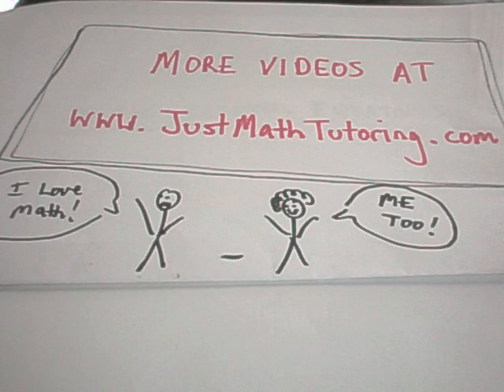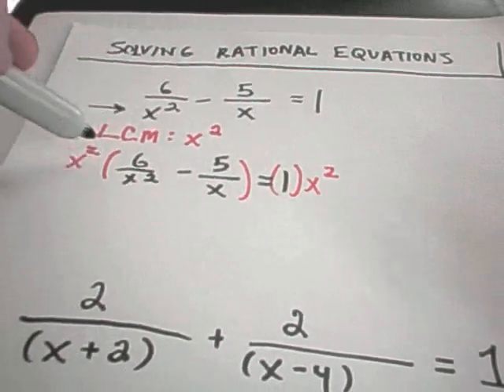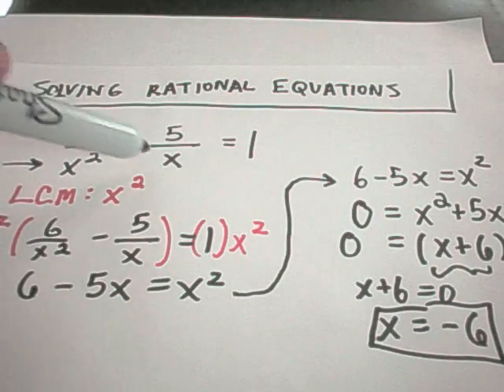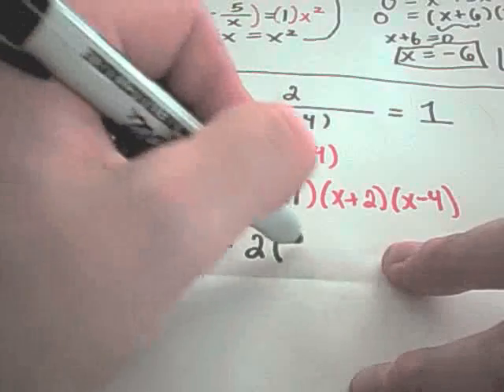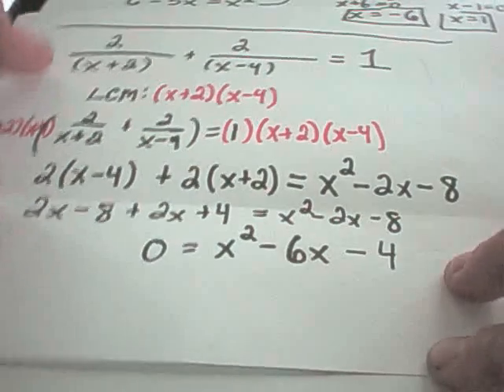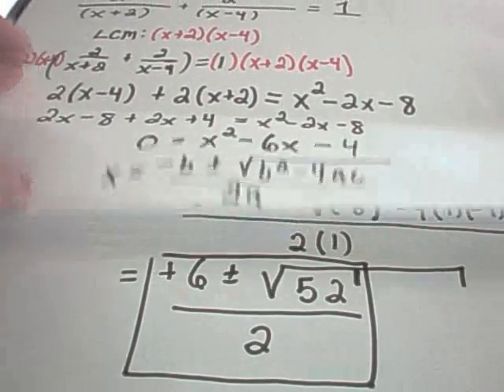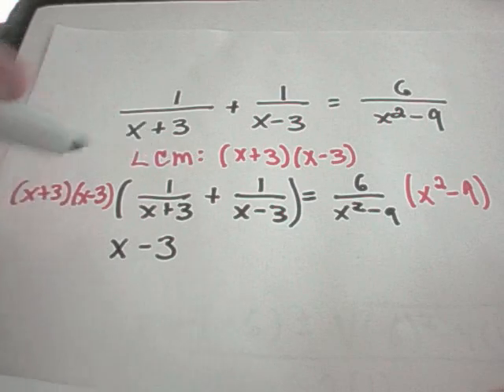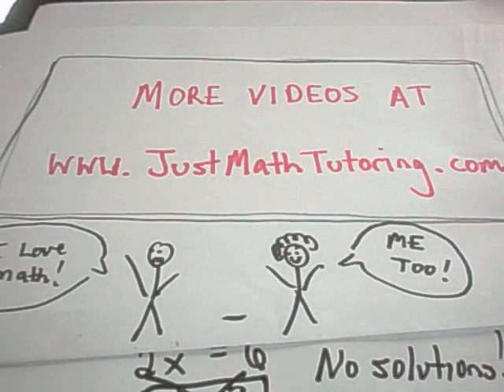Solving Rational Equations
Solving Rational Equations! 3 examples are shown.